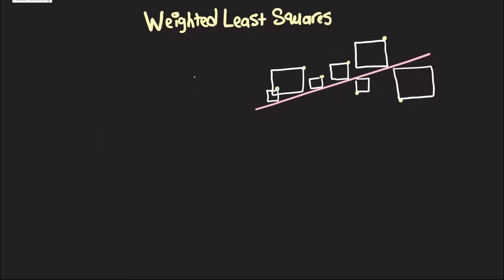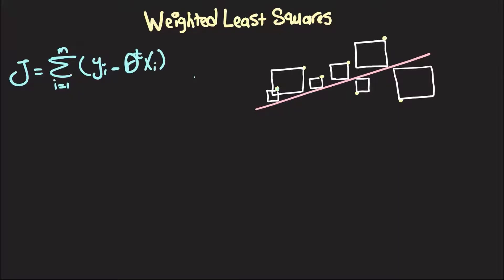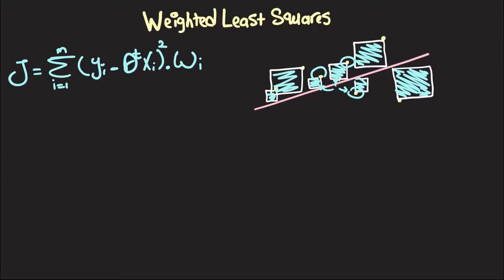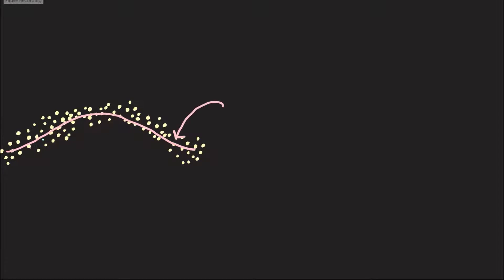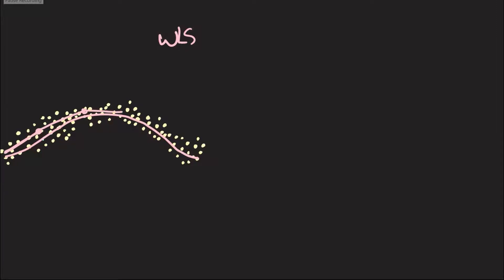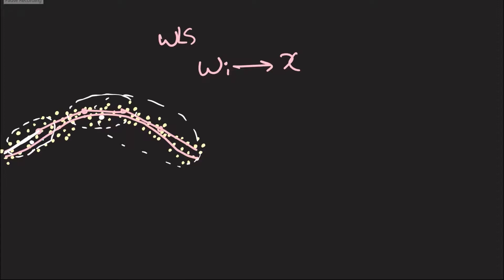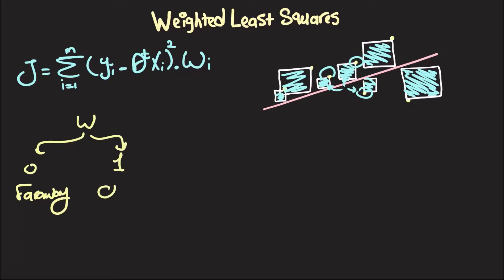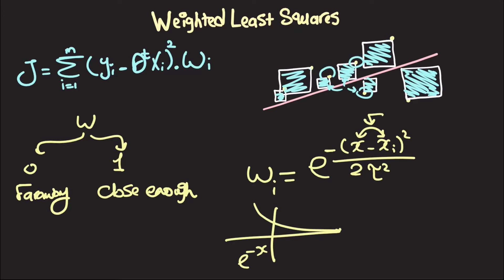Weighted Least Squares (WLS) Regression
The topic of discussion for this video is weighted least squares, here we solve one of ordinary least square's problems  by introducing a weight factor into its cost function.